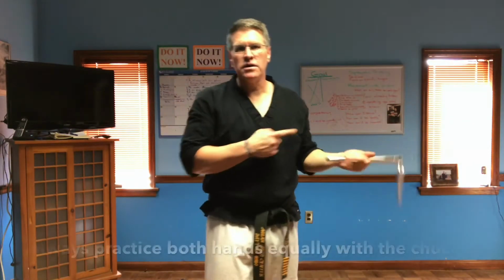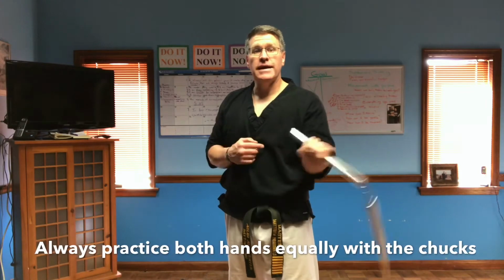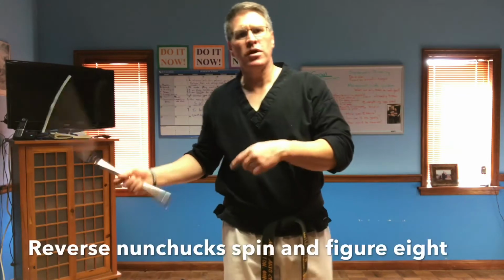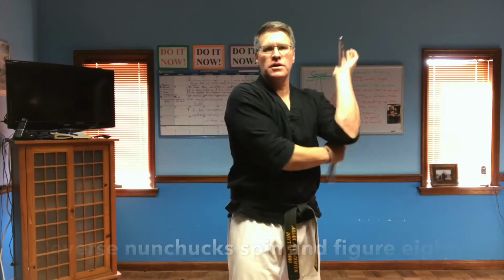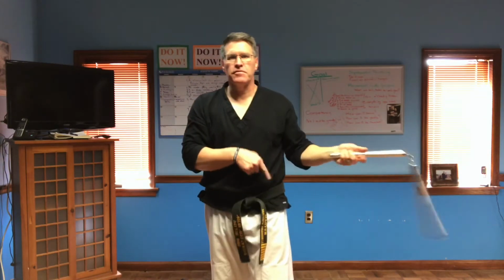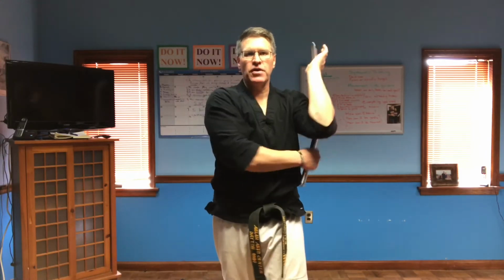NUNCHUCKS FLOW SPINNING TUTORIAL AND WORKOUT | MATT PASQUINILLI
Follow me in this intermediate flow spinning tutorial and workout plus bonus throw and catch move at end.

Learn Martial Arts Online with Matt Pasquinilli

Bo staff tutorial for Karate Taekwondo and weapons martial arts to improve strength, flexibility, speed and power in all strikes and blocks. Become a stronger and better martial artist by adding weapons training to the mix. Follow Matt Pasquinilli @pasquinilli on twitter.com and visit pasquinilli.com for more info and martial arts training videos.